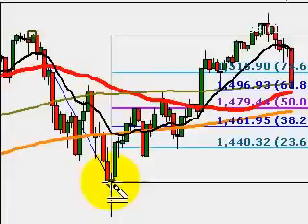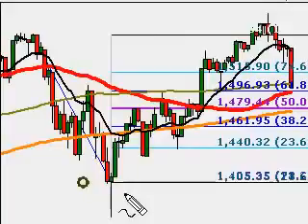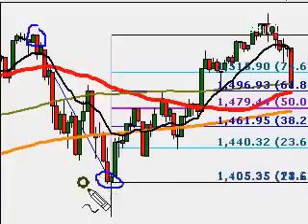مؤشر اندكسات ثابت